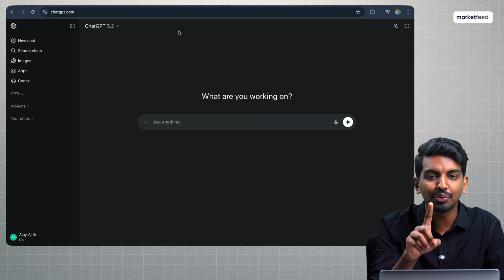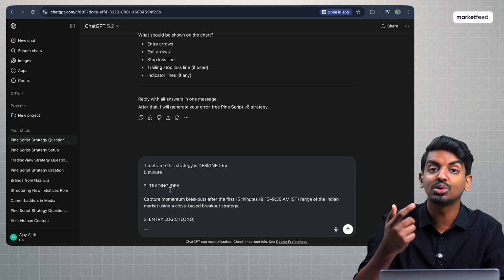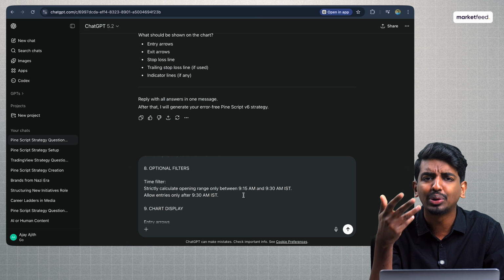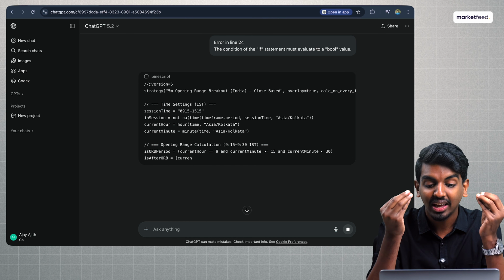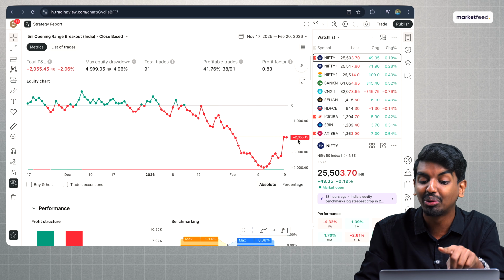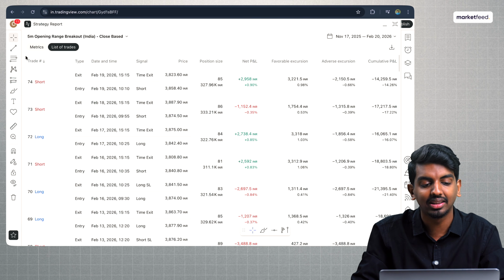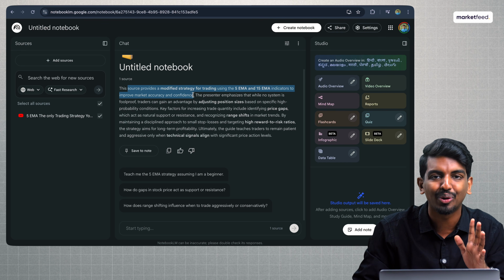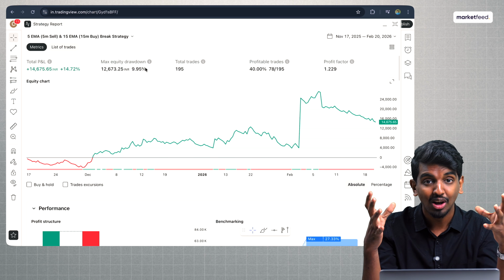Use AI to Backtest And Build Profitable Strategies | Step-by-Step Tutorial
In this video, let's look at how you can create your TradingView strategies using ChatGPT and PineScript. It will help you backtest trading logics and strategies easily on TradingView. We'll have a simple tutorial and walkthrough for you to understand how to change any logic into a backtestable trading strategy on TradingView.

Understanding the ChatGPT Prompt 00:00
Coding an Opening Range Breakout Strategy 03:25
Importing the Code into TradingView 07:55
Backtesting the Strategy & Getting Strategy Report 11:40
How to Backtest any YouTube Strategy 18:10